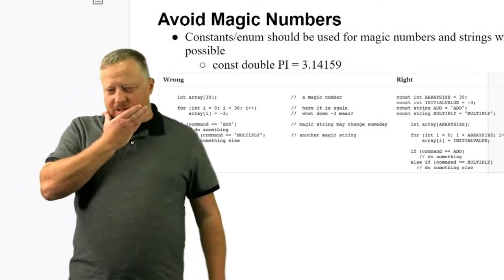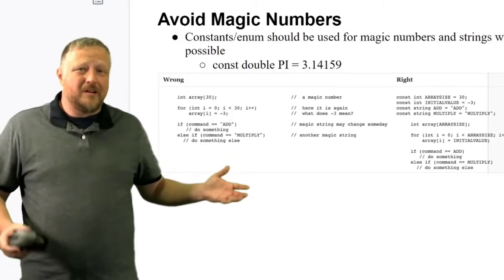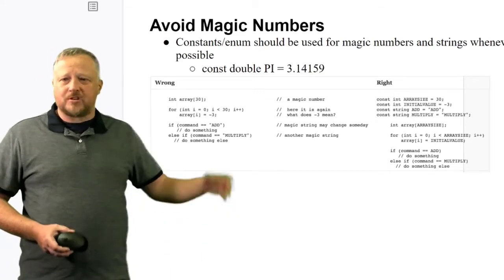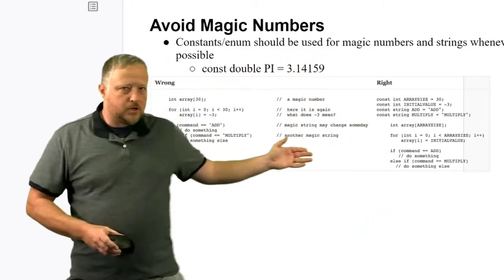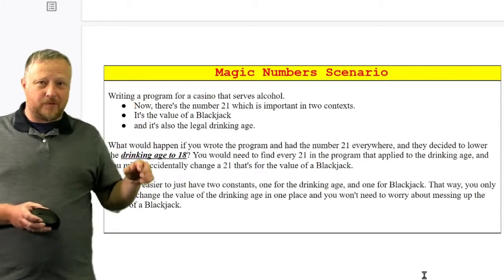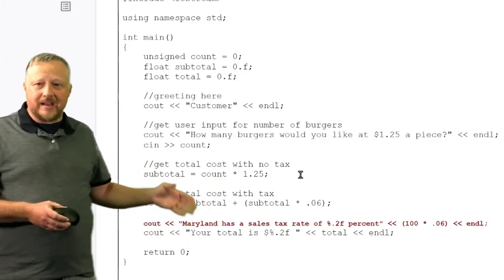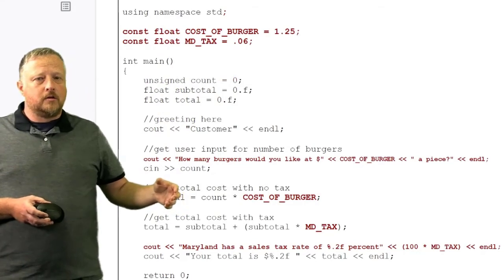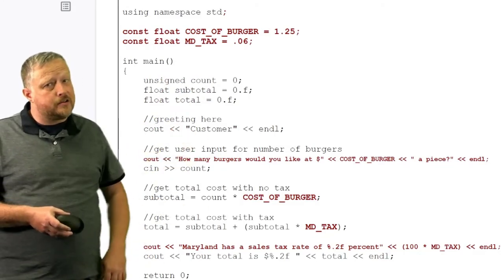Avoiding Magic Numbers